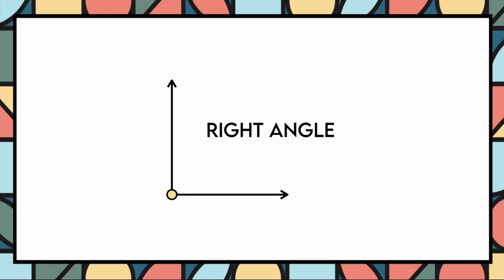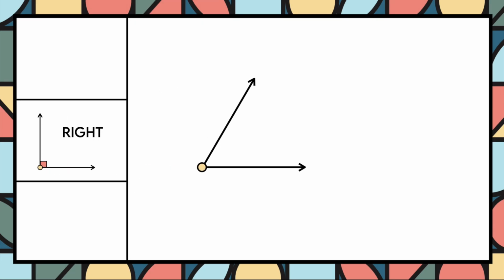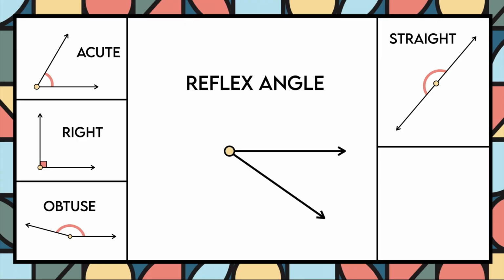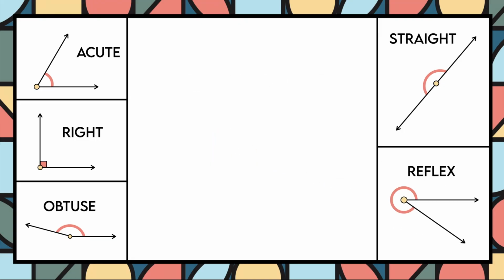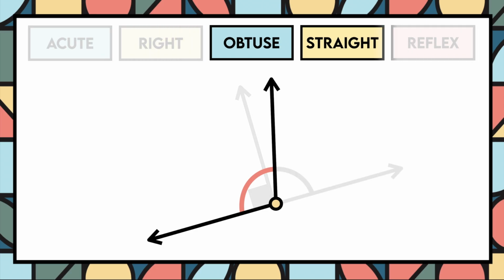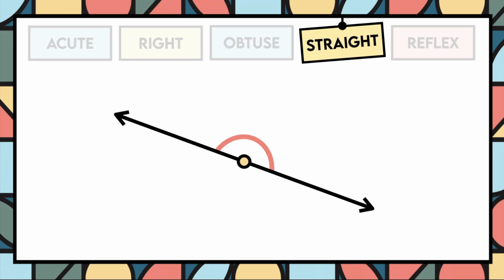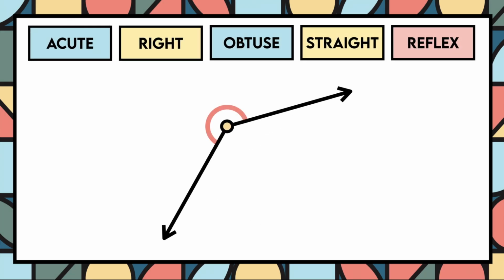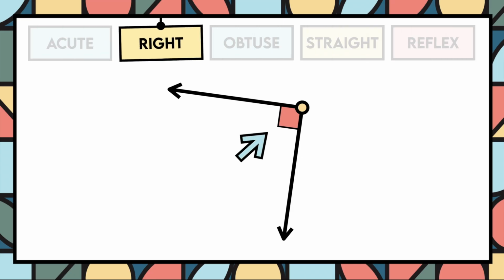Identifying Acute, Right, Obtuse, Straight, and Reflex Angles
Learn how to identify and classify different types of angles in this geometry lesson! In this video, we review acute, right, obtuse, straight, and reflex angles and practice identifying each type from visual examples.

This video is great for students learning geometry basics, angle classification, and how to recognize different angle types. Follow along and practice identifying angles step by step!

Ready to try it yourself? Keep practicing angles on IXL with interactive questions that adapt to your level

0:00 Review of right, acute, obtuse, straight and reflex angles
1:02 Example 1
1:11 Example 2
1:21 Example 3
1:29 Example 4
1:36 Example 5
1:46 Outro